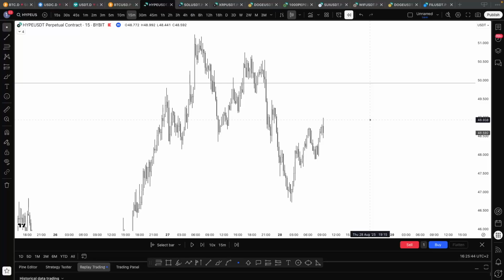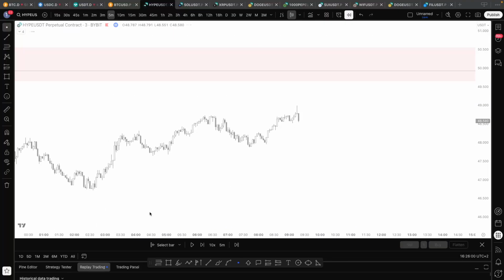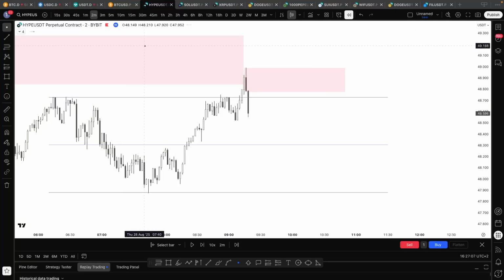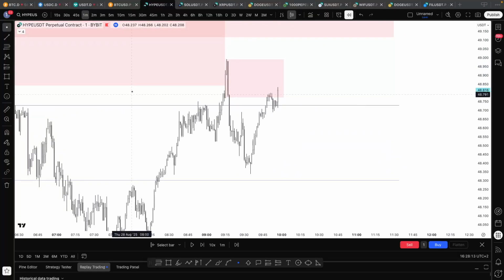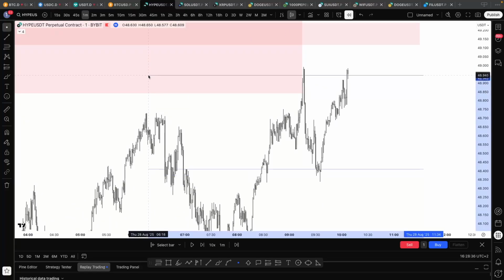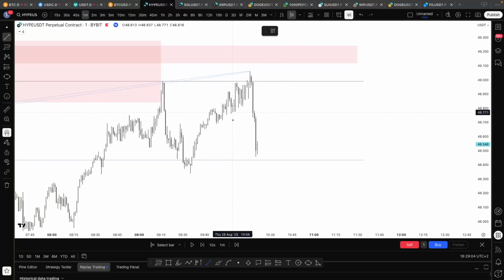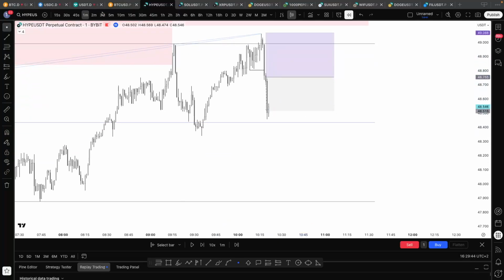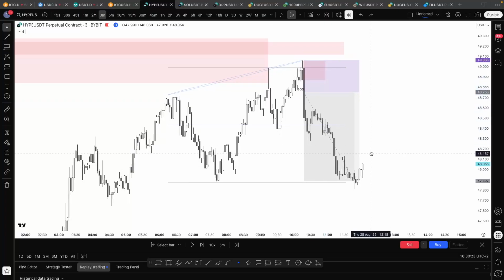How To Make 2.7% Trading HYPE?